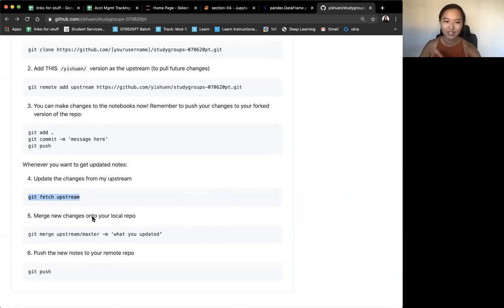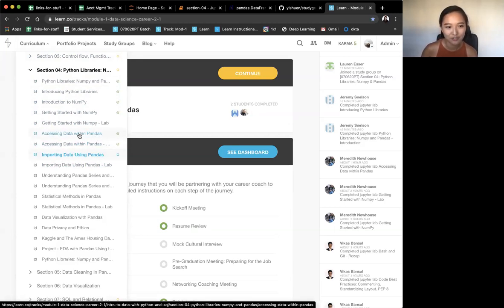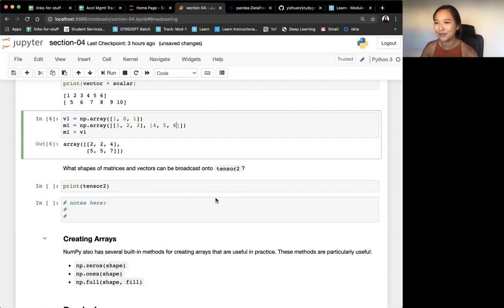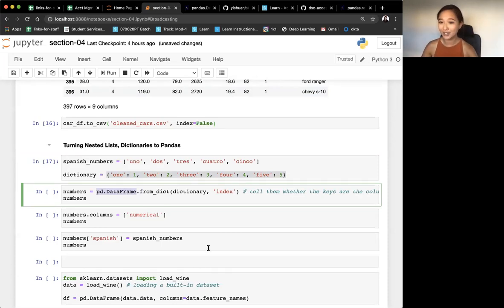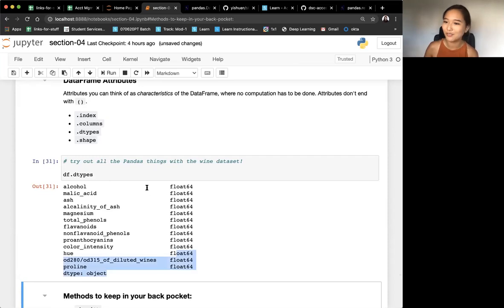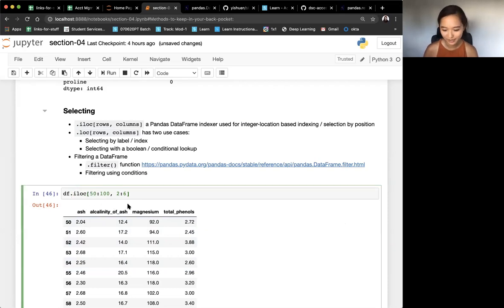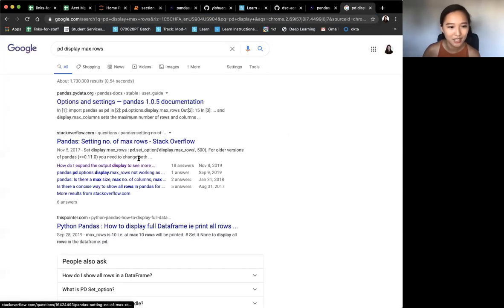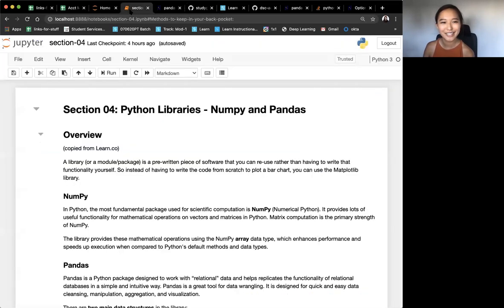Section 04: Python Libraries - Numpy & Pandas